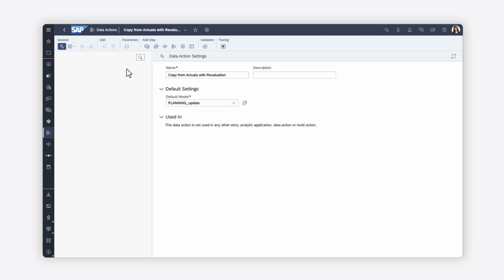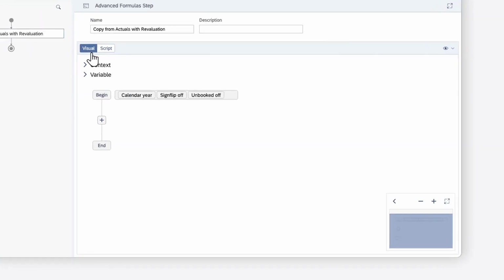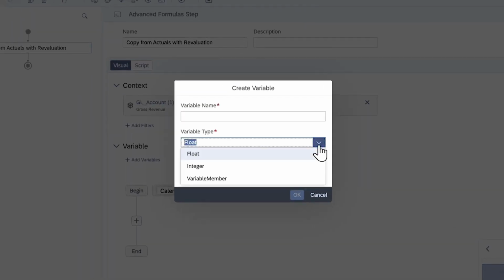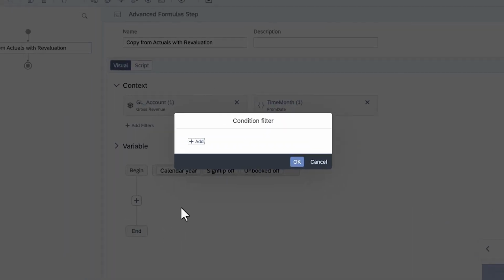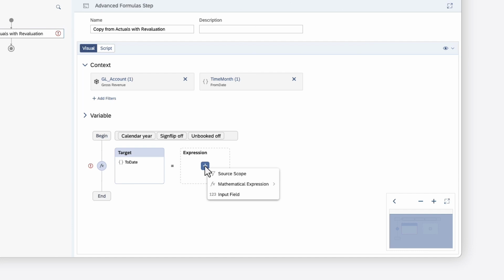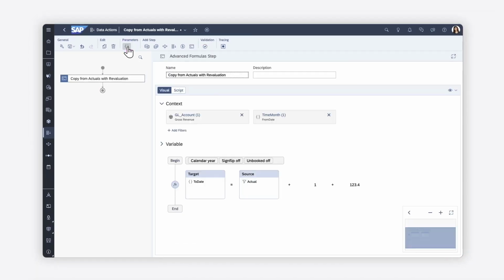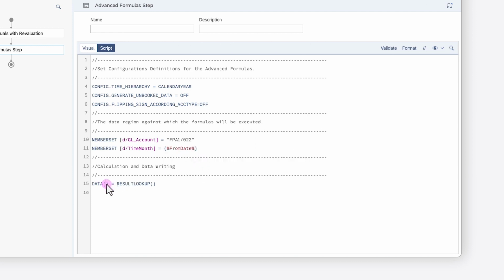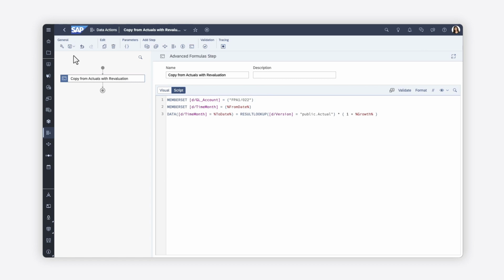50 How to Plan Using Advanced Formulas Steps in Data Actions